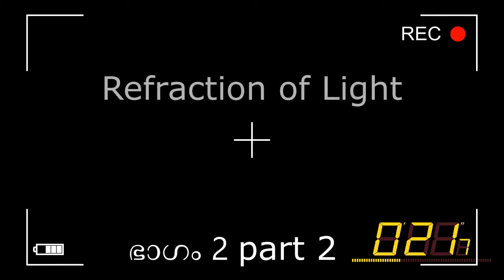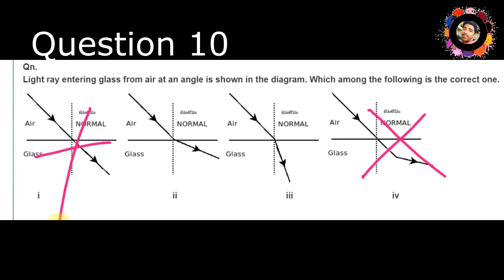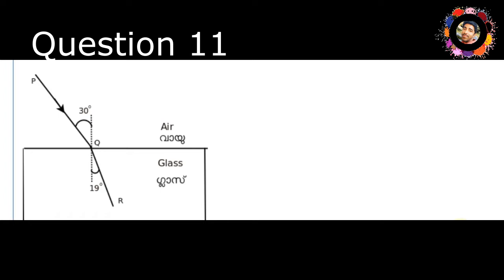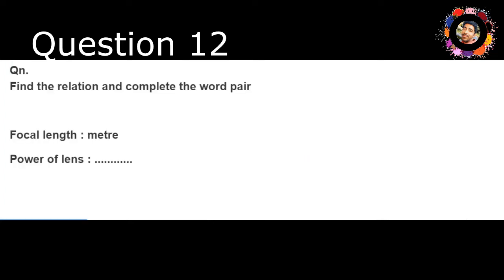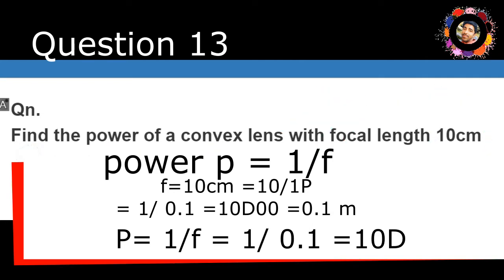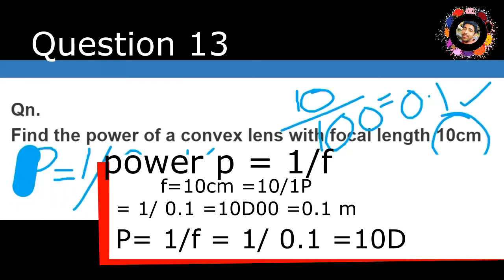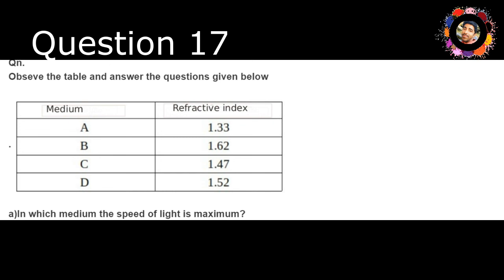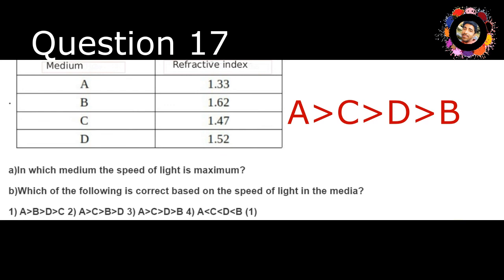SSLC CHAPER 5 PART 2 | Refraction of Light | അപവർത്തനം | important Q & A | part2 | പ്രധാനപ്പെട്ടവ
SSLC PHYSICS CHAPTER 5, important questions and answers discussion SSLC പാഠപുസ്തകത്തിലെ അപവർത്തനം എന്ന പാഠഭാഗത്തിലെ പ്രധാനപ്പെട്ട ചോദ്യങ്ങളും അവയുടെ വിശദീകരണവും.വീഡിയോ കണ്ട ശേഷം താഴെ തന്നിരിക്കുന്ന ഓൺലൈൻ പരീക്ഷ എഴുതി നോക്കുക.